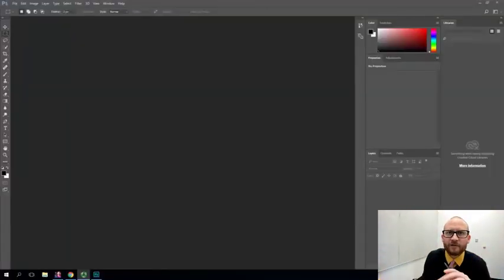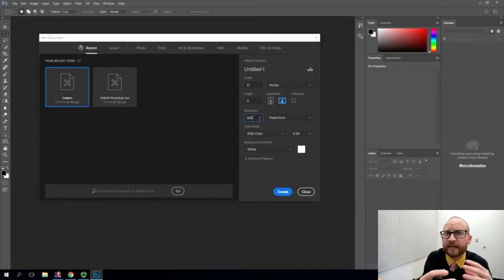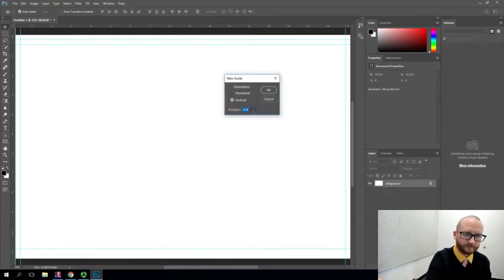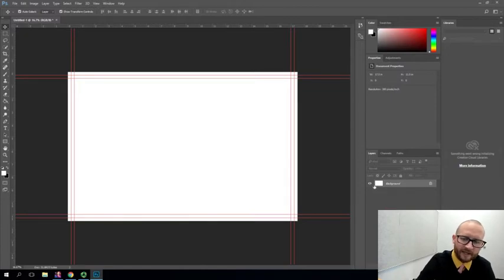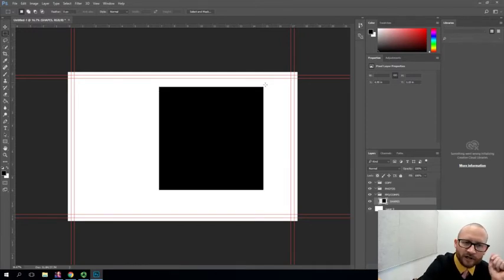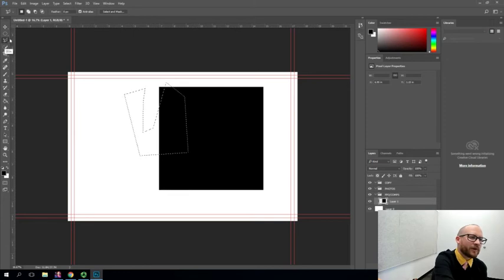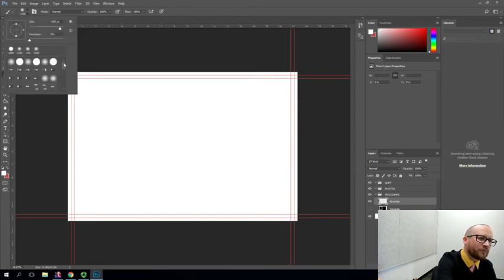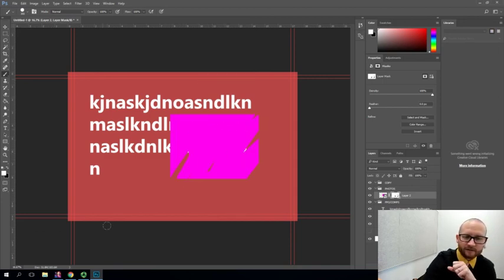Basic Photoshop Training - FASHION BASED